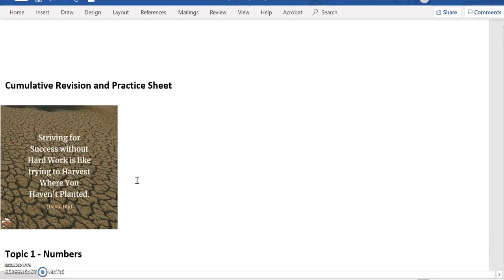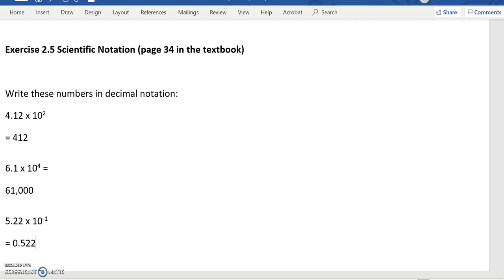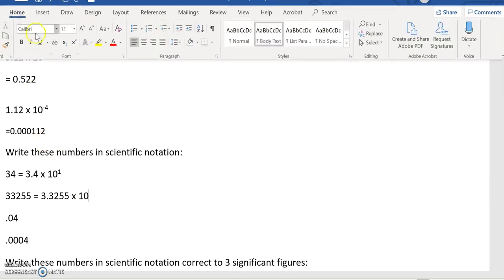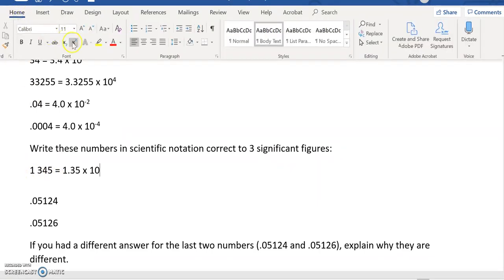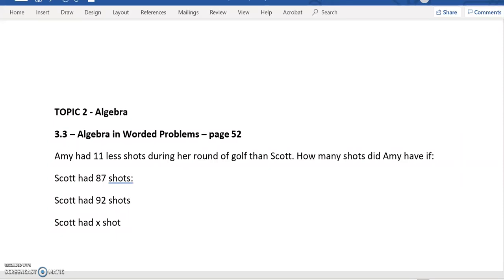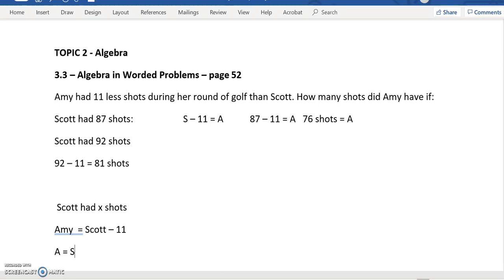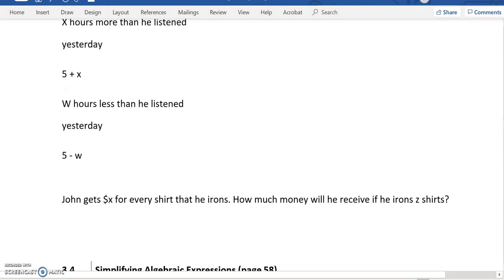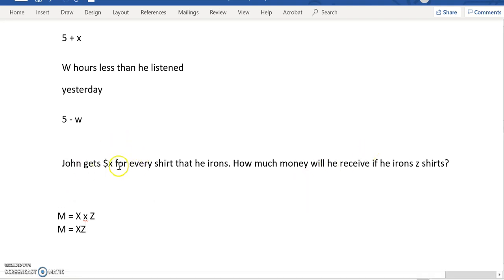Scientific Notation and Algebra Word Questions